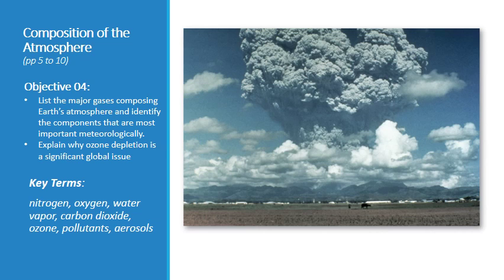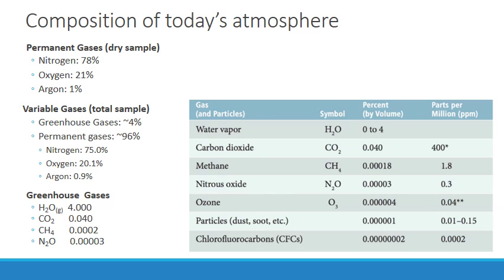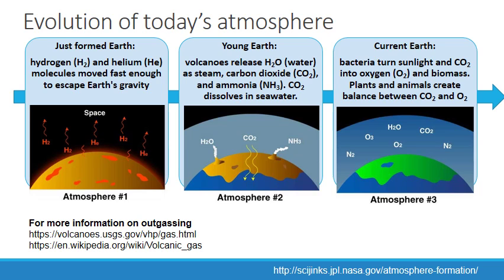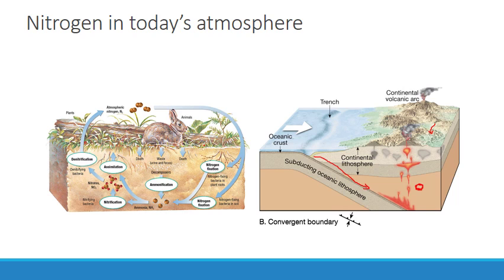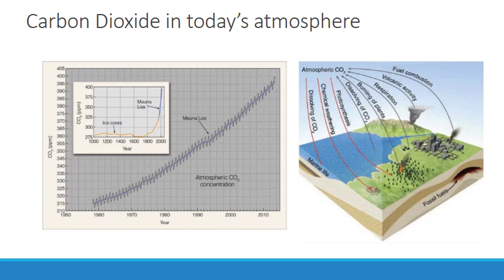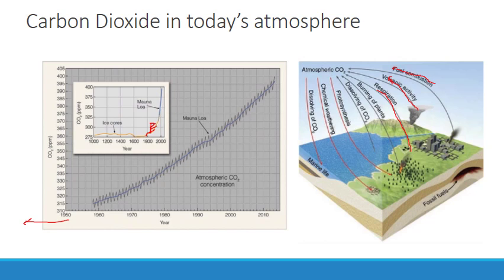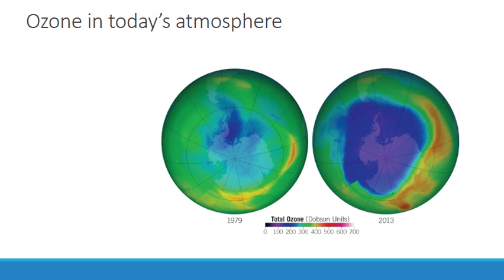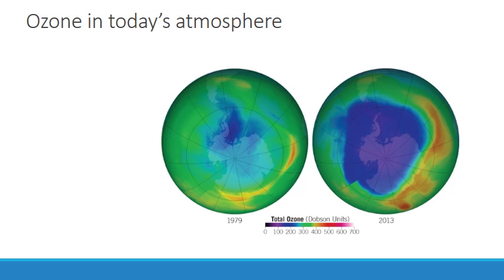004 CompositionOfTheAtmosphere 852x480